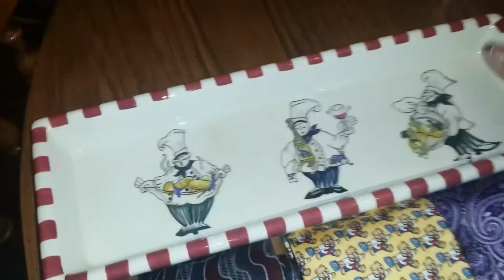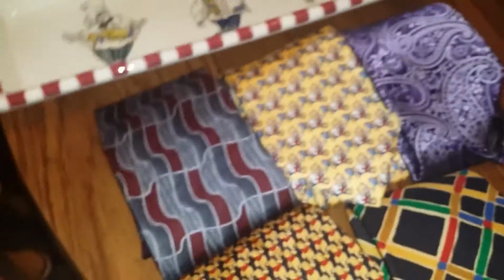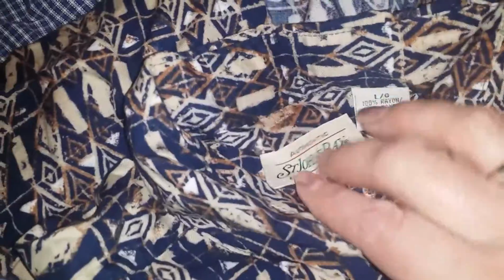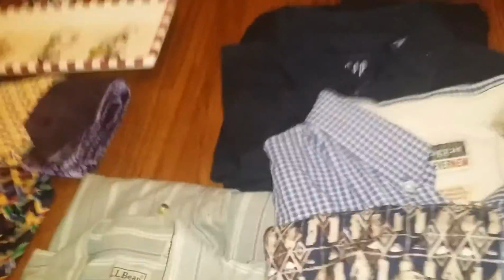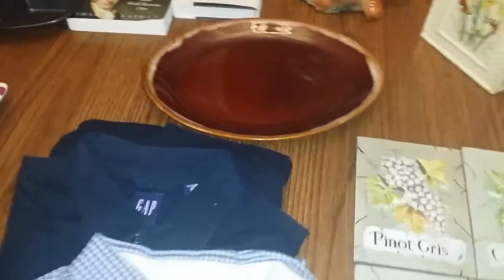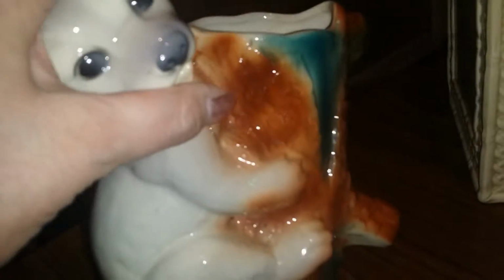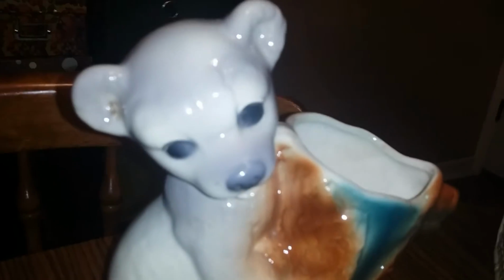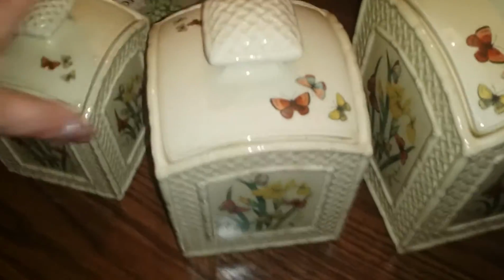New items for our store! Finally feeling better!! January 5, 2022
Hi Guys!
After a long December of illness, we are showcasing some new items before they go into our eBay store.